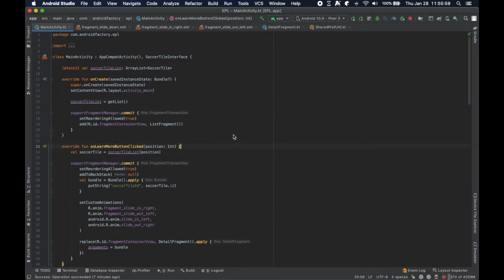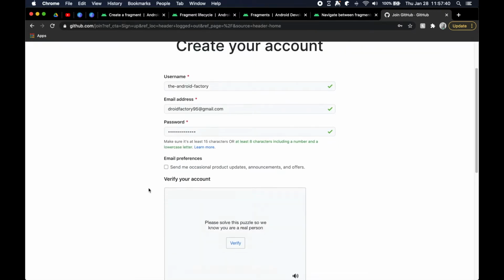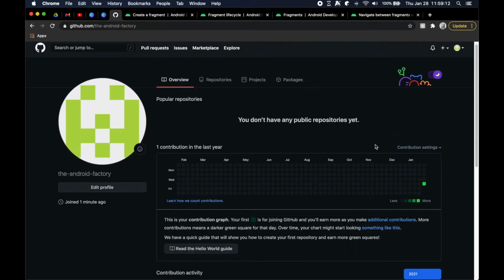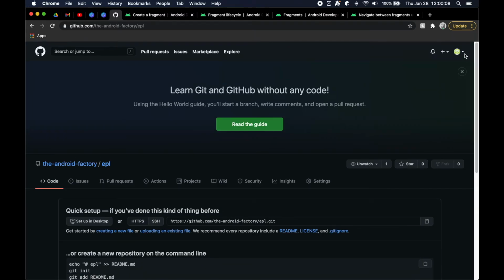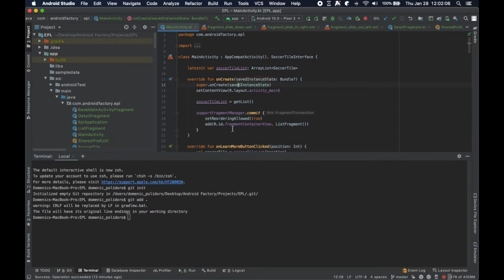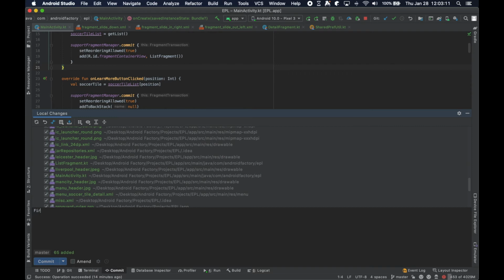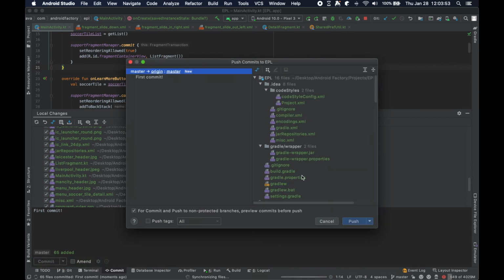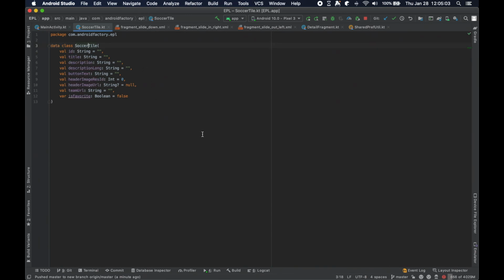S3 E0: Season & Git intro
This episode introduces the season on version control where we take a look at Git and its integration within Android Studio. I cover setting up your GitHub account and adding the project we made in the last season to a public repository so it is available to anyone!